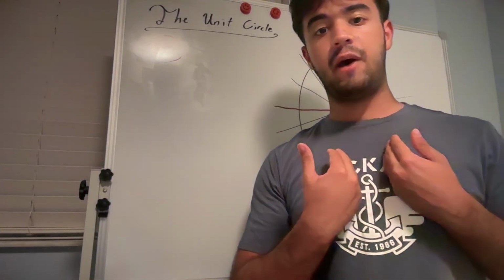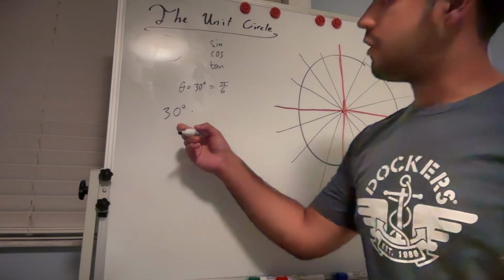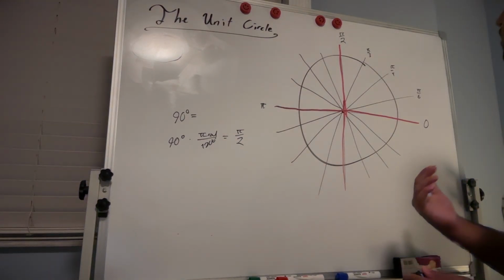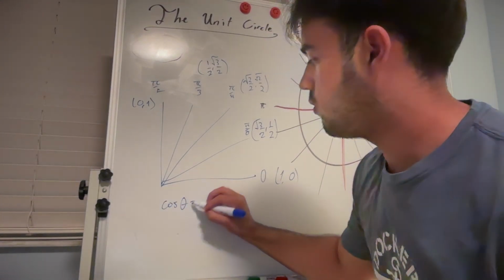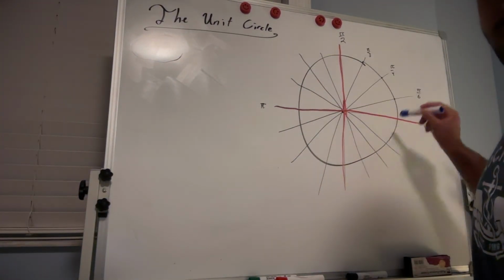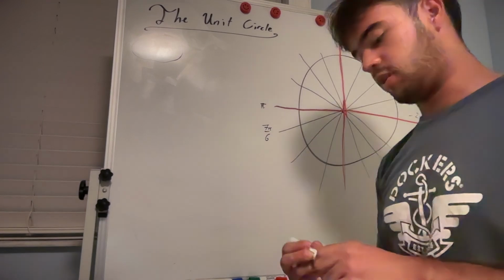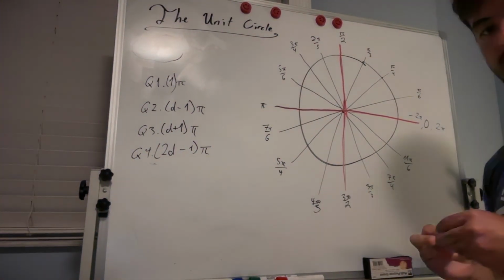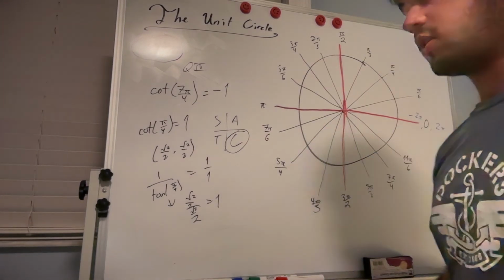Unit Circle Tutorial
Quick tutorial regarding how to understand the unit circle.